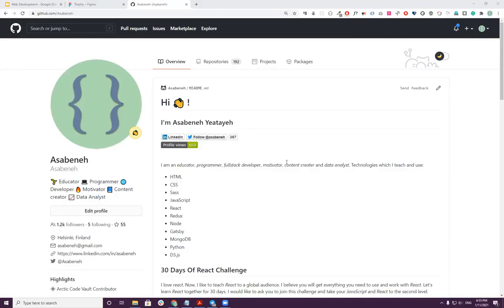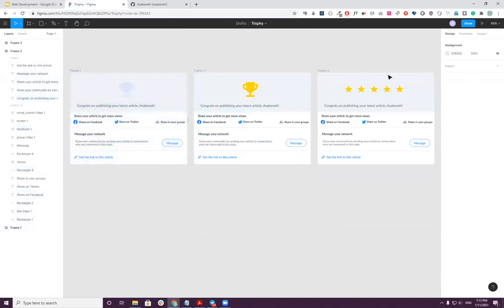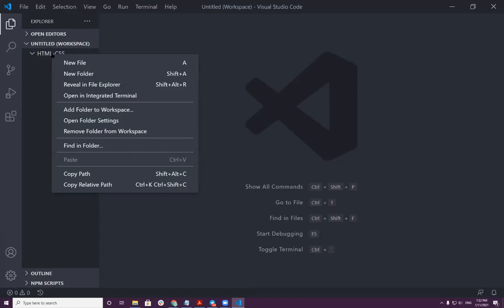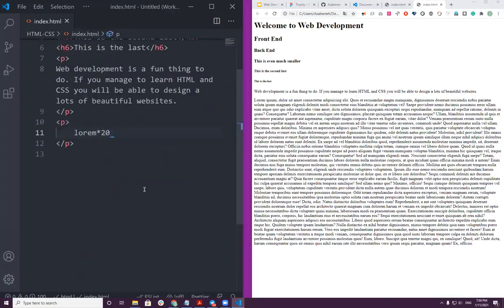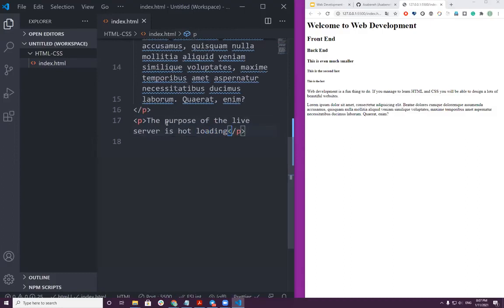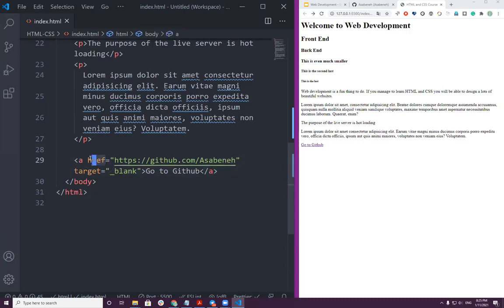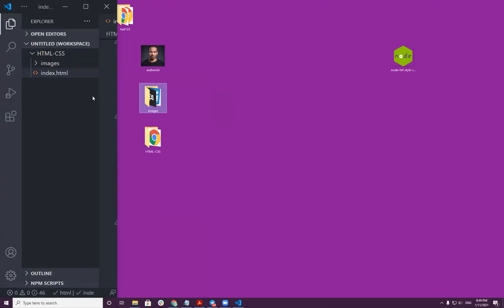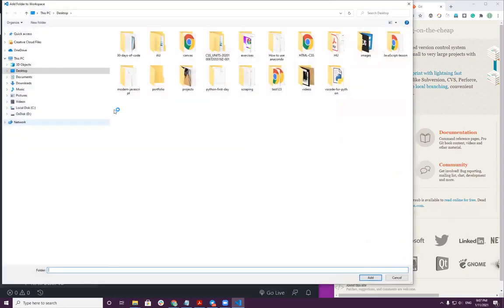1 - Introduction to Web Development